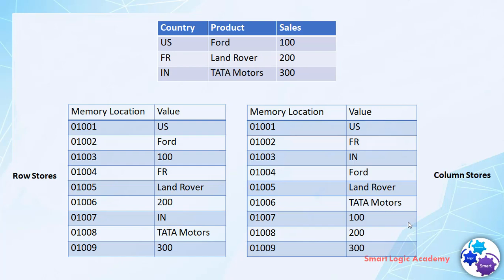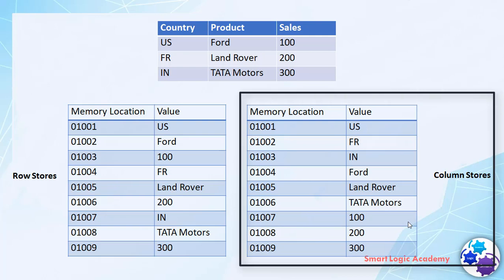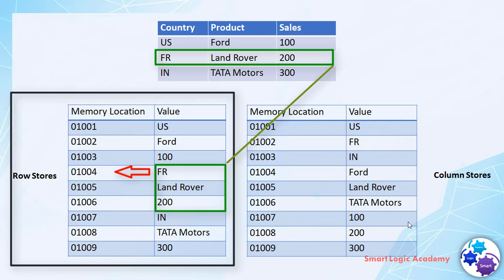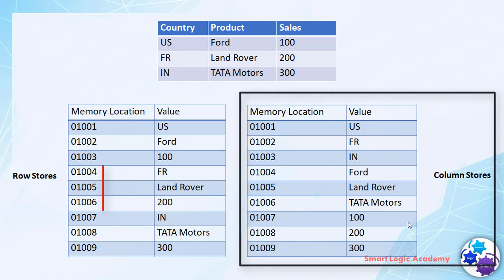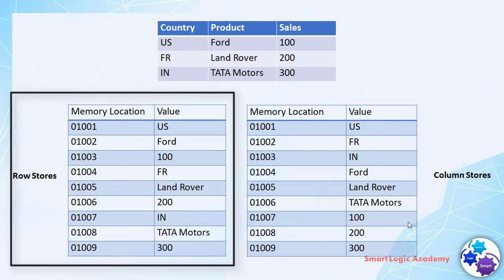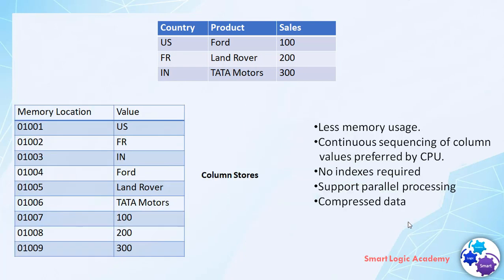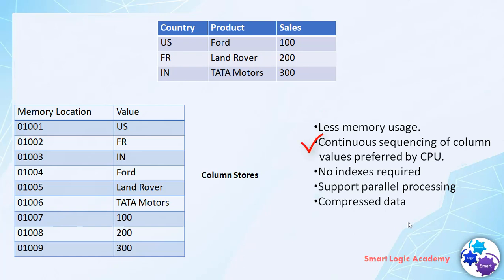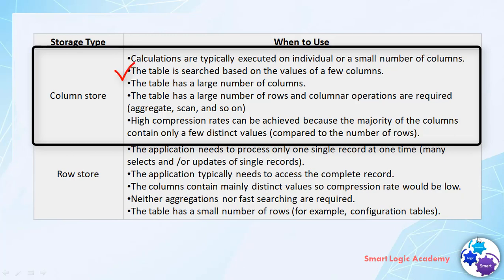Row vs Column store tables in SAP HANA | SAP HANA basics for beginners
Join our online courses and become a master of SAP ABAP.
Invest in yourself at less than the cost of a pizza.